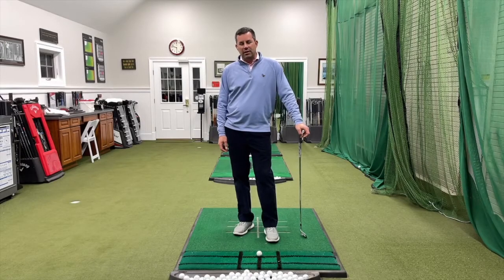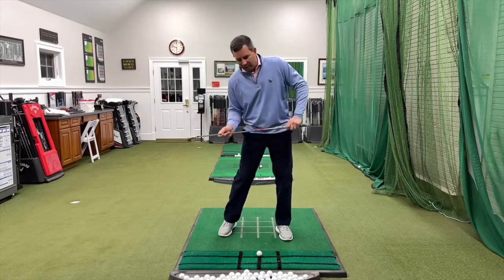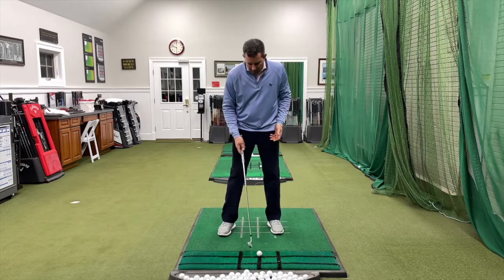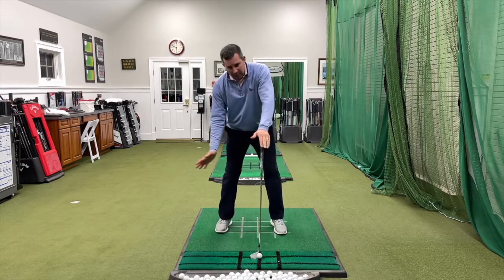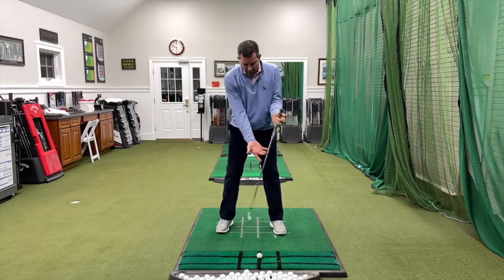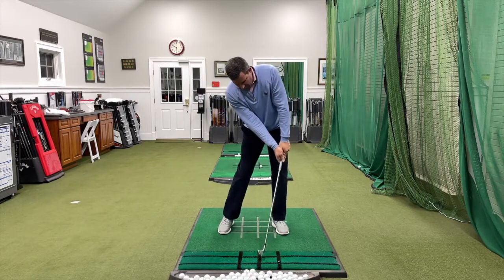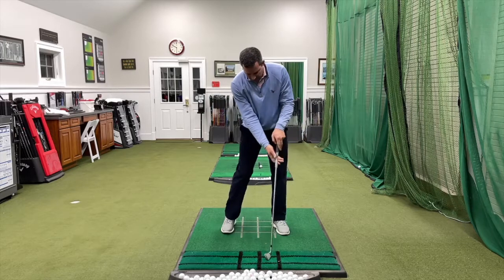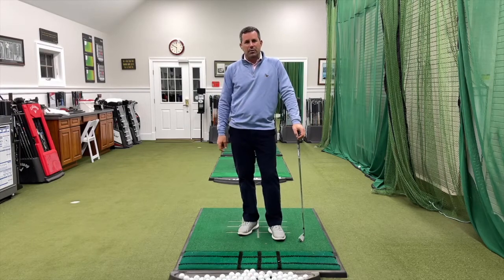PerfectMotion - Add Side Bend At Impact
I’m using a great new golf app, called PerfectMotion, that provides immediate feedback on every swing and my custom fitness fix for every fault.

To get started:
1. On your mobile, click the link below to install PerfectMotion.
2. Sign up. (Make sure KSprecher is entered in the ProID field.)

Kevin’s career arc has further advanced the reputation of world-class instruction at Sleepy Hollow Country Club. He has been the Director of Instruction at Sleepy Hollow for the past 17 years, after spending time teaching at Atlantic, Glen Oaks, and Piping Rock.

Kevin has spent many years assisting Jim McLean with private lessons, schools, seminars, and clinics. He has worked closely with PGA, LPGA, and Korn Ferry.com touring professionals.

In 2019, Kevin was selected as one of GOLF Magazine's Top 100 Teacher's in America and is ranked number 9 on the Golf Digest 2019-20 Best Teachers in your State in New York.